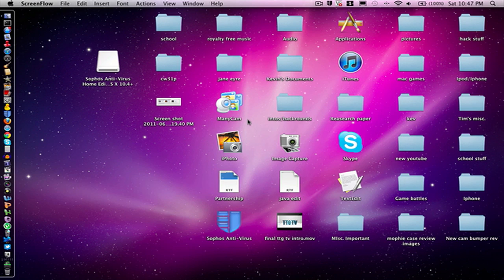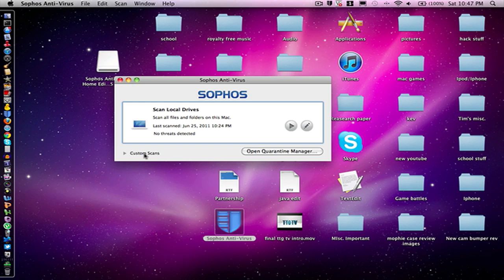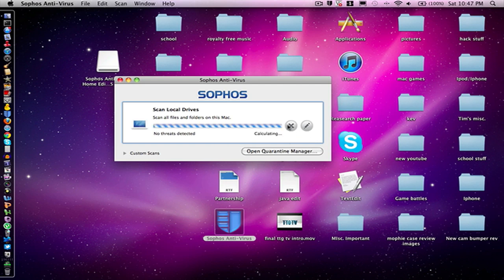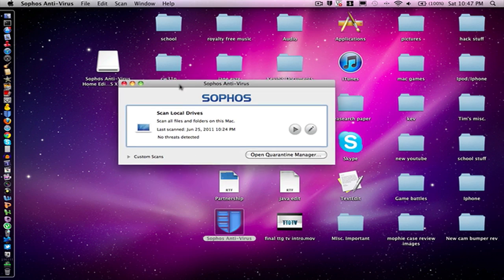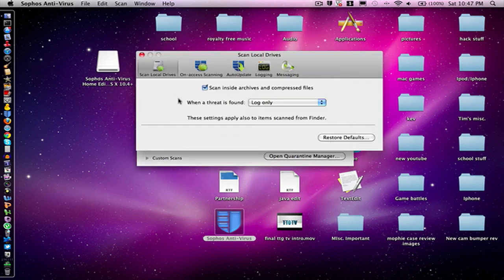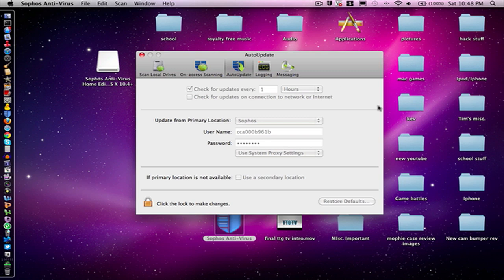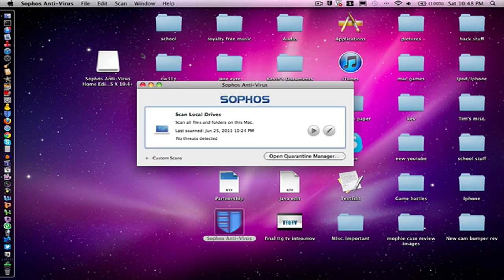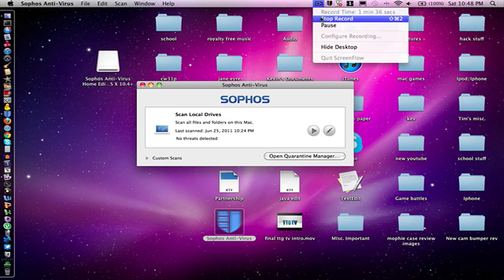The best free antivirus software for Mac